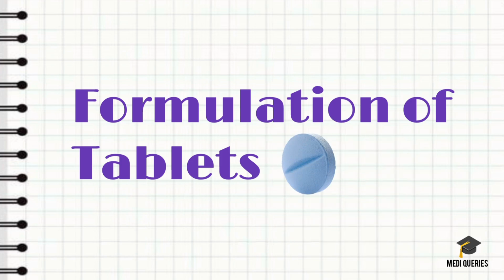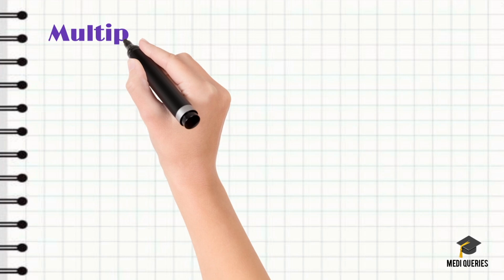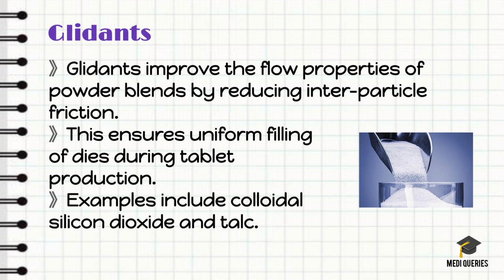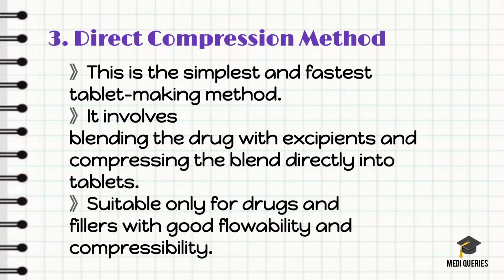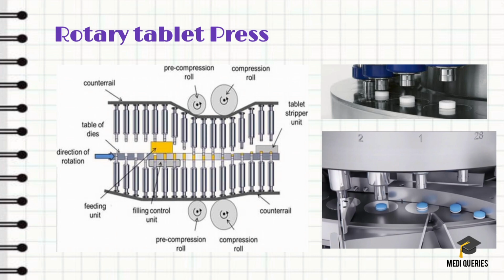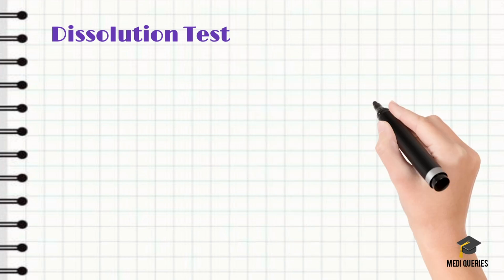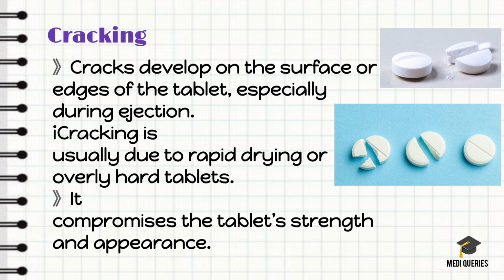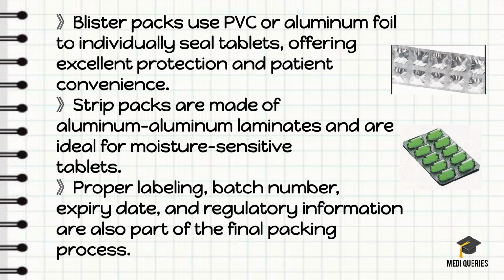Formulatin of Tablets | Solid Unit Dosage Forms | Dispensing Pharmacy | Medi Queries